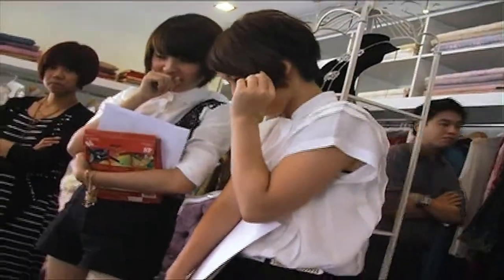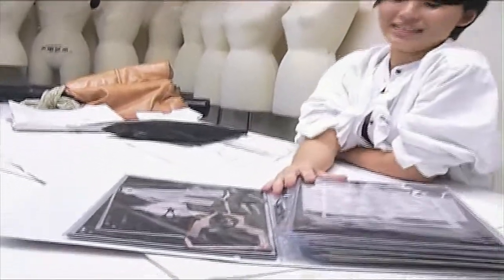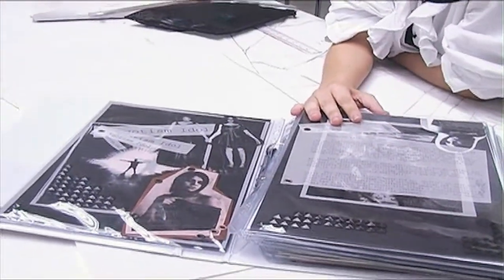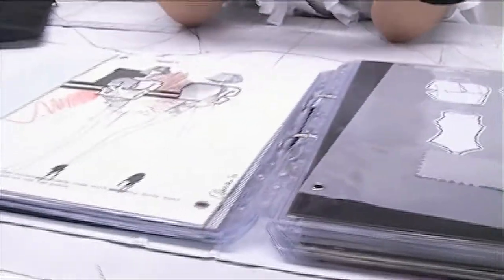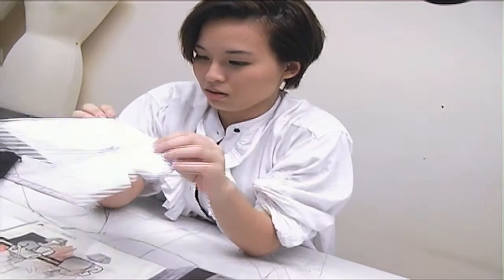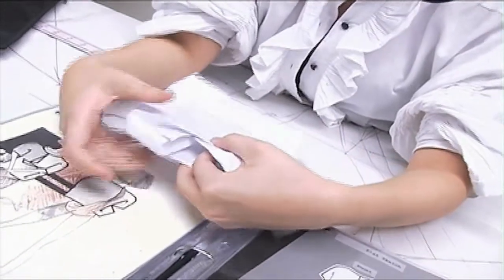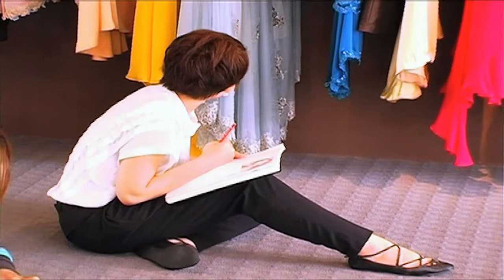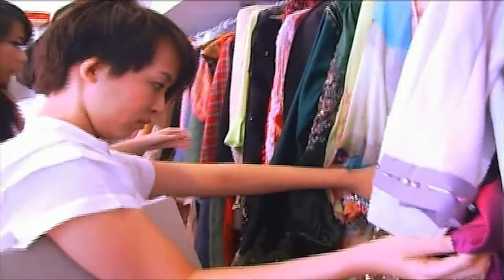Designer - Olivia Koo Self Pitch Video